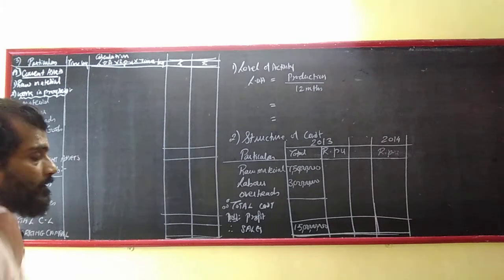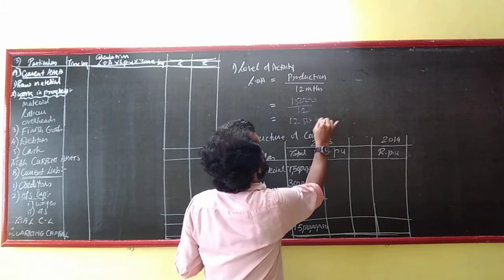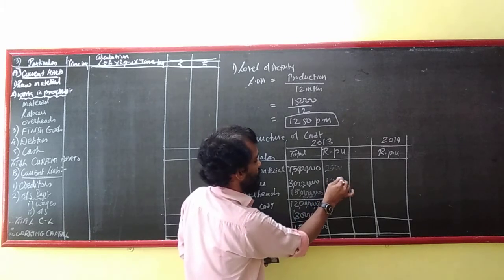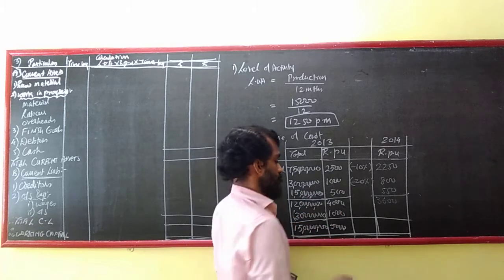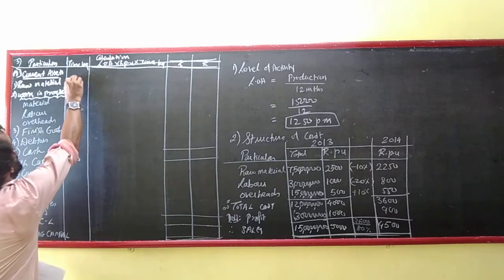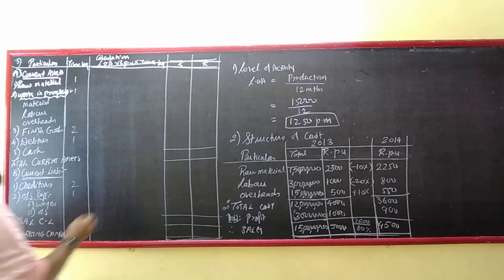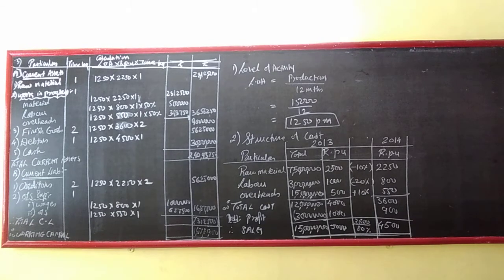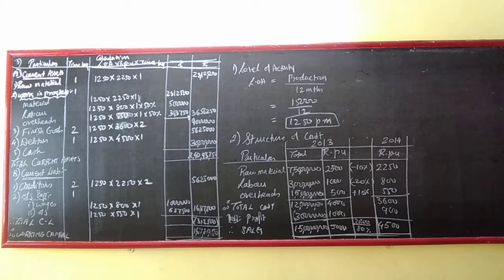SYBCom - Working Capital - sum 3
SYBCom (Mumbai University)
Sem-3 - Management Accounting
Working Capital